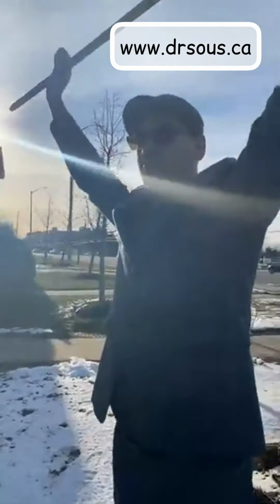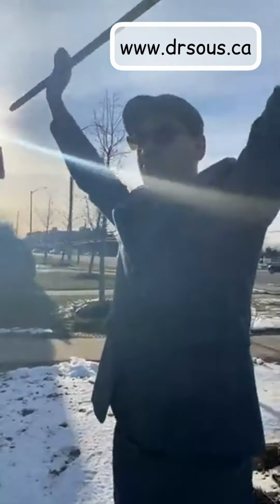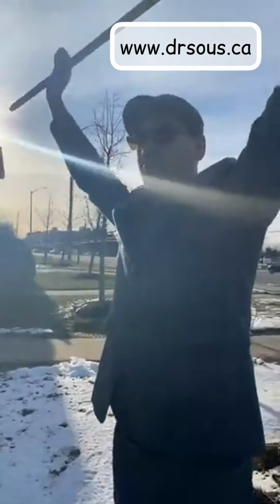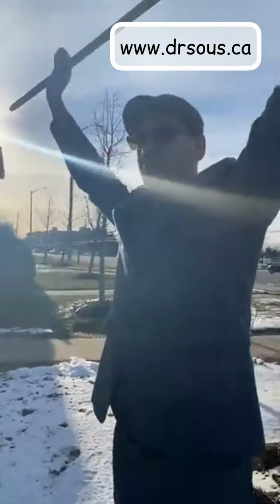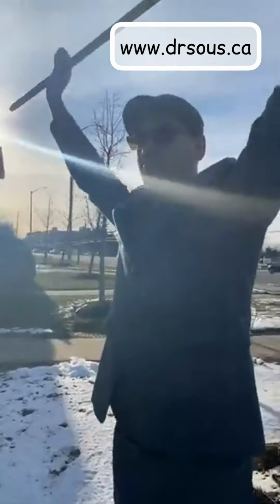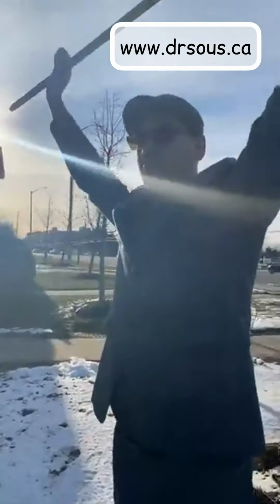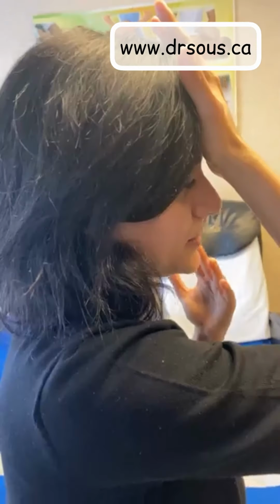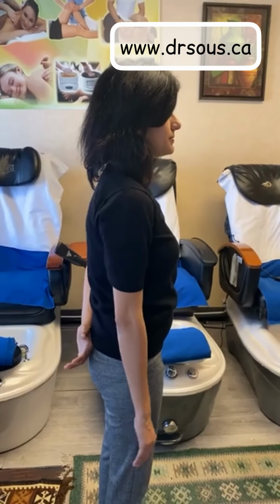Shoulder rehabilitation with Dr. Sous and his health and wellness team إعادة تأهيل الكتف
العلاج الطبيعي هو تخصص طبي يهدف لمساعدة الشخص على استعادة الحركة والوظيفة عندما يتأثر نتيجة التعرض لإصابة أو مرض أو إعاقة ،كما أنه قد يساعد على تقليل خطر التعرض لإصابة مستقبلا أو الإصابة بمرض